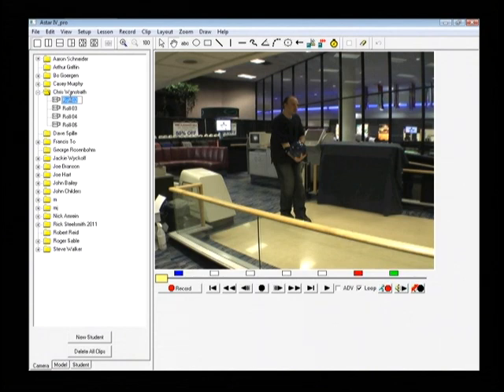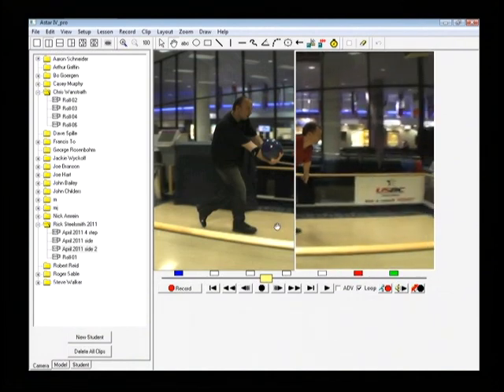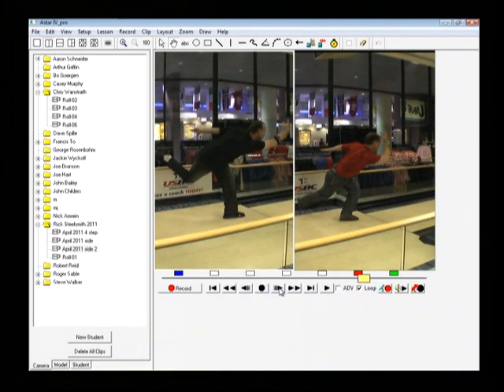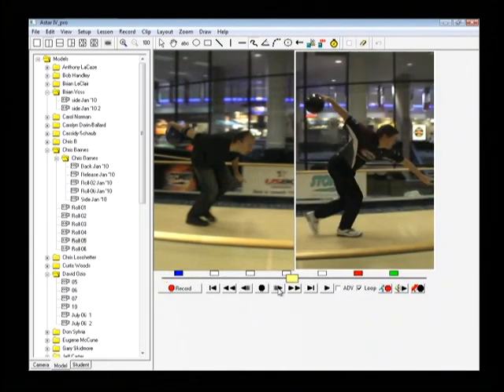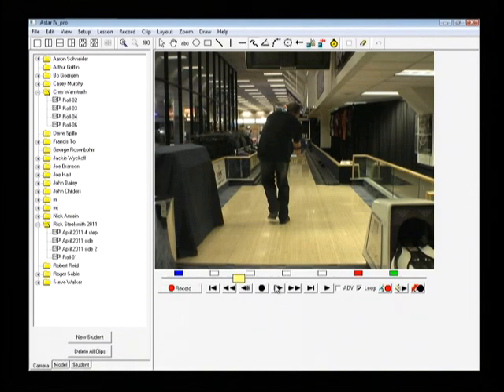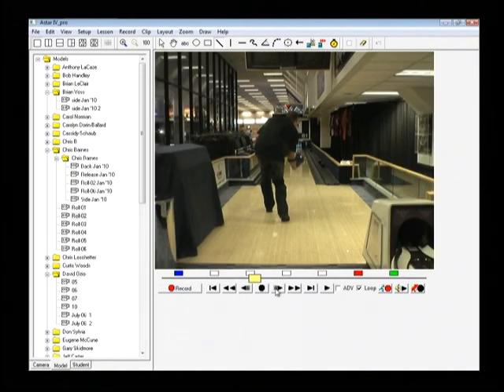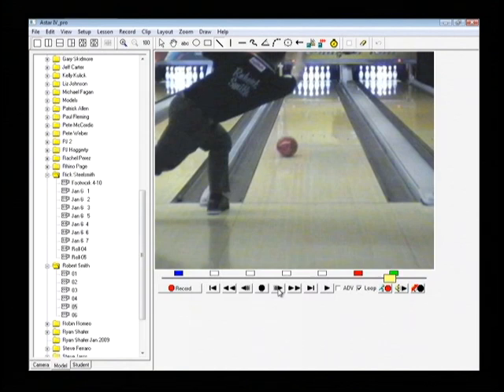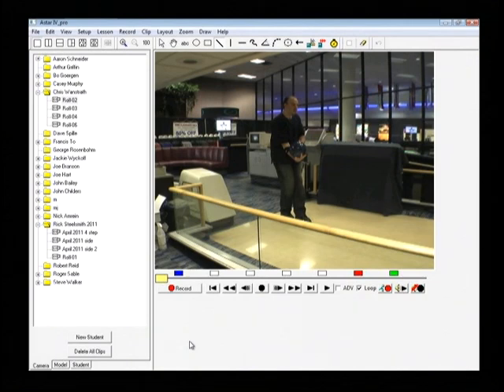Lane 81 Mike Jasnau Session 1st part!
Watch my session with mike Jasnau!